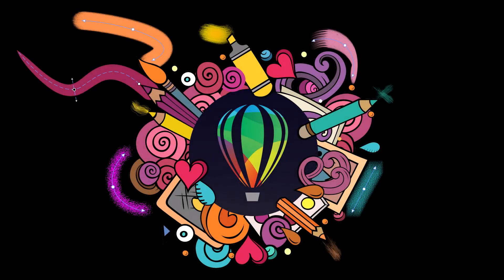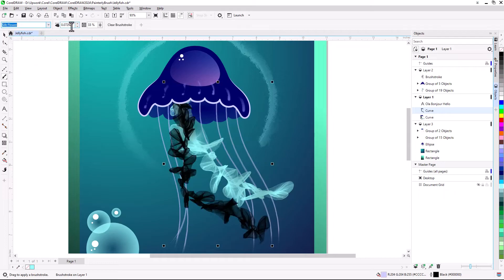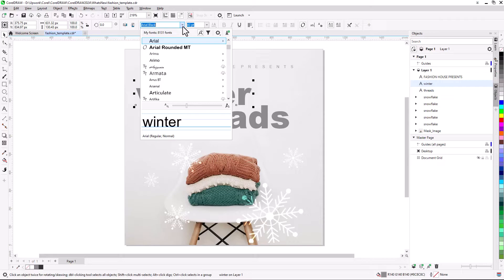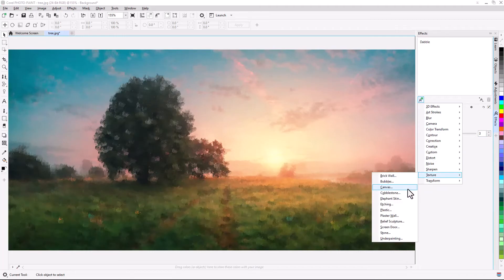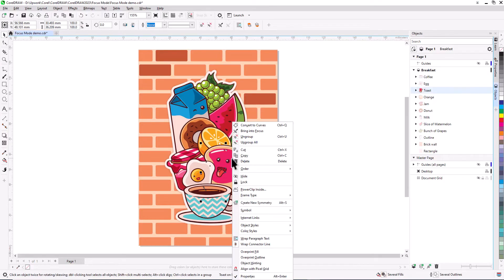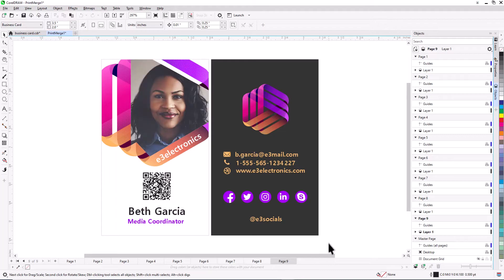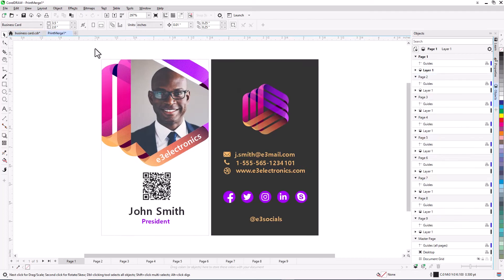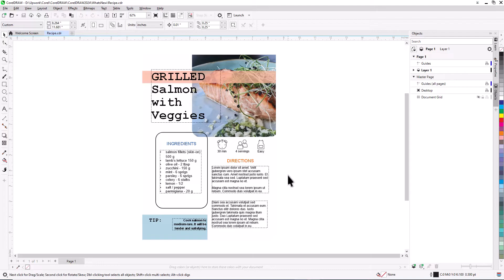What’s new in CorelDRAW Graphics Suite 2024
Discover all the new tools and features available in CorelDRAW® Graphics Suite 2024. See new features in action, including game-changing tools and enhancements that will level up your designs from new pixel-based brushes and creative templates, to streamlined fonts, and non-destructive effects workflows.

CorelDRAW Graphics Suite 2024 is the latest version of the award-winning graphic design software that offers a comprehensive set of tools and features for creating stunning graphics, illustrations, layouts, and more. Whether you are a beginner or a professional, CorelDRAW Graphics Suite 2024 can help you unleash your creativity and achieve your goals.

CorelDRAW Graphics Suite 2024 consists of several applications, each with its own strengths and capabilities. The main application is CorelDRAW, a vector-based drawing and editing program that lets you create logos, icons, diagrams, and other scalable graphics. CorelDRAW also supports bitmap images, allowing you to edit photos, apply effects, and create photorealistic illustrations.

Another application is Corel PHOTO-PAINT, a raster-based image editor that lets you enhance, retouch, and manipulate photos and other pixel-based images. Corel PHOTO-PAINT also integrates with CorelDRAW, so you can easily switch between the two programs and work on both vector and bitmap elements in the same project.

CorelDRAW Graphics Suite 2024 also includes Corel Font Manager, a tool that helps you manage, organize, and preview your fonts. You can also access thousands of fonts from the CorelDRAW cloud service, which also offers online storage, collaboration, and sharing features. Additionally, you can use Corel PowerTRACE, a tool that converts bitmap images into vector graphics, and Corel CAPTURE, a tool that captures screenshots and video clips.

One of the highlights of CorelDRAW Graphics Suite 2024 is the new Painterly Brush tool, which features 100 realistic pixel-based brushes, built on the world-famous Corel Painter brush technology. CorelDRAW’s new Painterly Brush tool combines the best of both worlds: the realistic-looking effects of pixel strokes and the easy manipulation, scaling, and non-destructive quality of vector. You can also tailor each pixel-based brush stroke to perfection, using the vector curve tools graphic designers are used to.

CorelDRAW Graphics Suite 2024 also introduces several new and improved features that enhance your productivity and creativity. For example, you can now use the new perspective drawing tool to create realistic 3D scenes and objects, the new color replace tool to change the colors of your graphics with a few clicks, and the new multipage view to work on multiple pages of a document at once. You can also use the new smart selection tool to select objects based on their shape, color, or transparency, the new adjust tool to quickly apply color and tonal adjustments, and the new symmetry tool to create symmetrical designs with ease.

CorelDRAW Graphics Suite 2024 also features new collaboration and cloud features that make it easier to work with others and access your files from anywhere. You can now share your designs with clients and colleagues, invite feedback, and make changes in real time. You can also sync your files across multiple devices, access them from any web browser, and use the CorelDRAW app on your smartphone or tablet to create and edit graphics on the go.

CorelDRAW Graphics Suite 2024 is compatible with Windows and Mac operating systems, and supports a wide range of file formats, including PDF, SVG, EPS, PNG, JPEG, TIFF, and more. You can also export your graphics to various web and print formats, such as HTML, GIF, PNG, PDF, and CMYK. You can also use CorelDRAW Graphics Suite 2024 to create graphics for social media, web design, marketing, branding, and more.